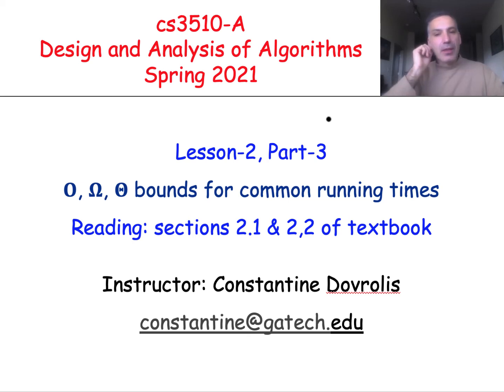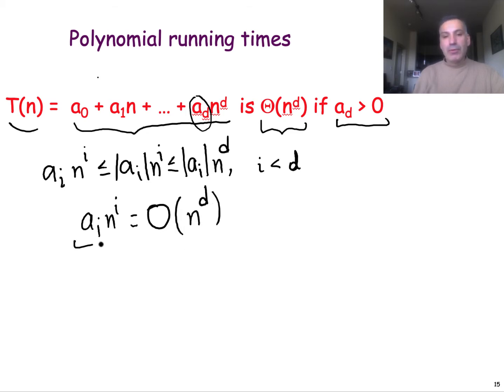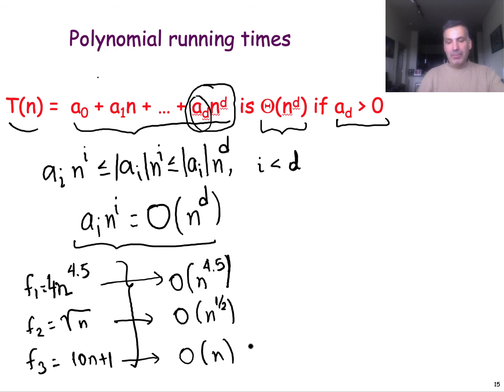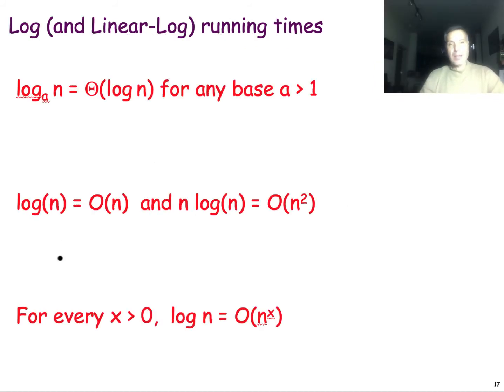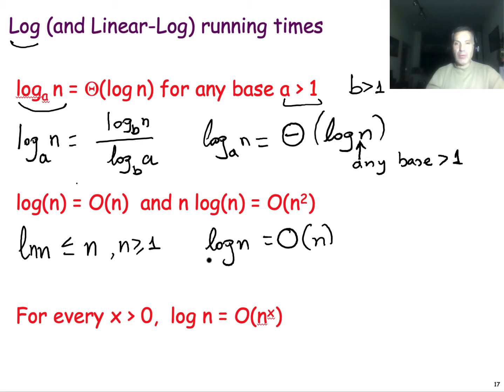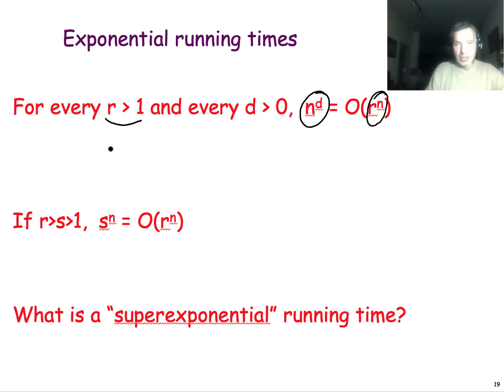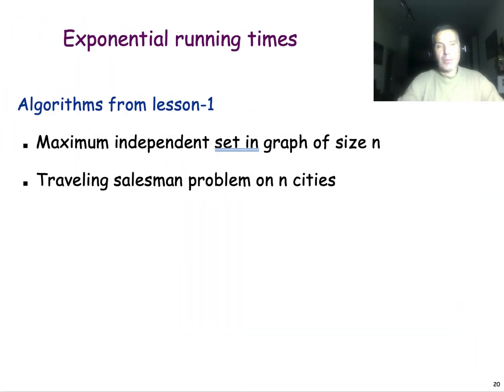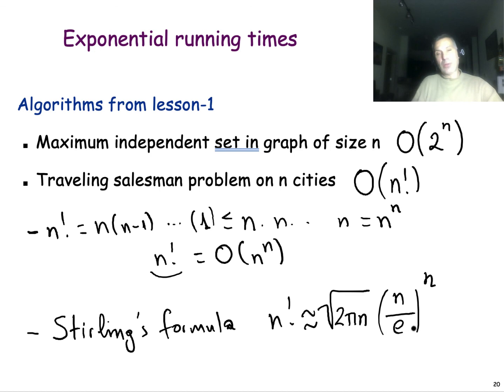Introduction to Algorithms - Lesson 2.3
Common classes of running time functions